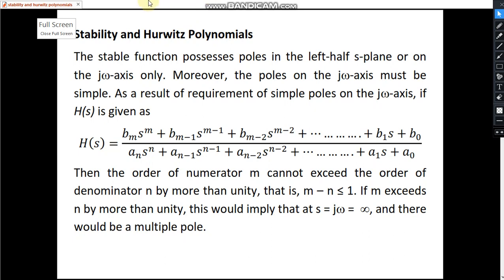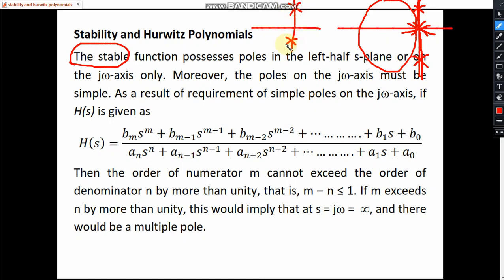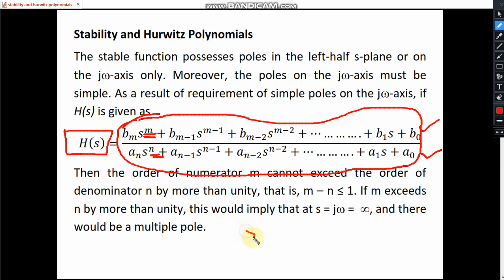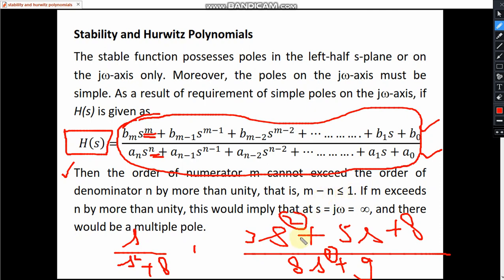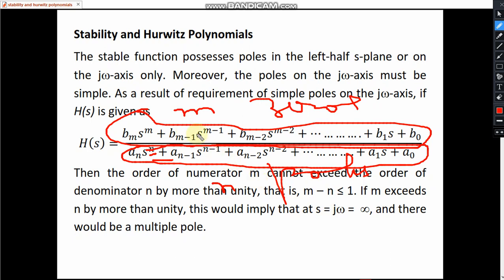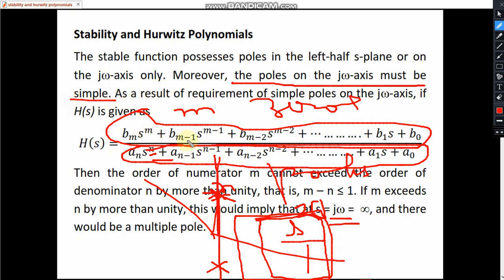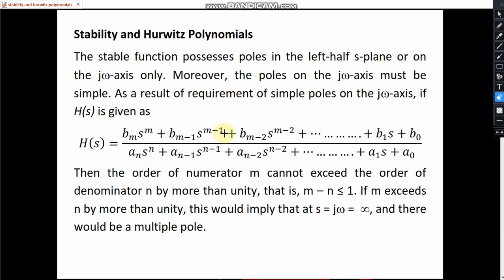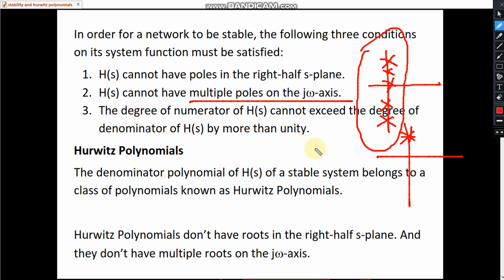synthesis 4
Abhishek Yadav